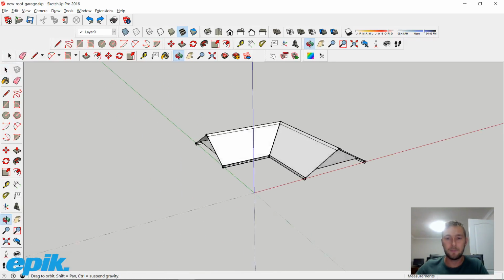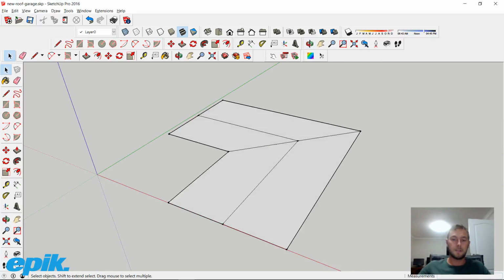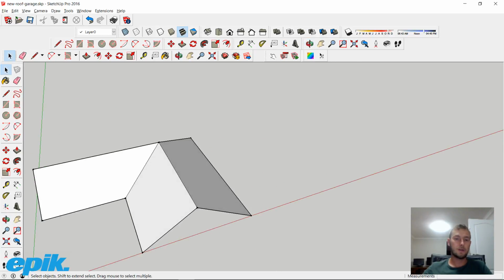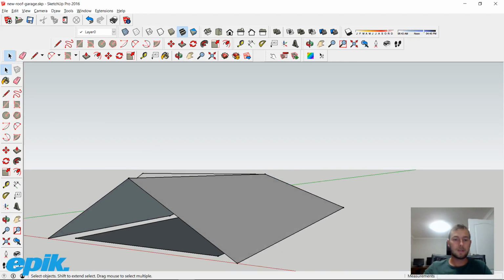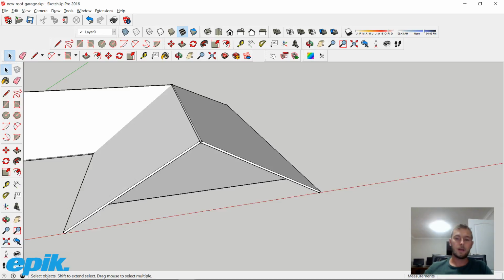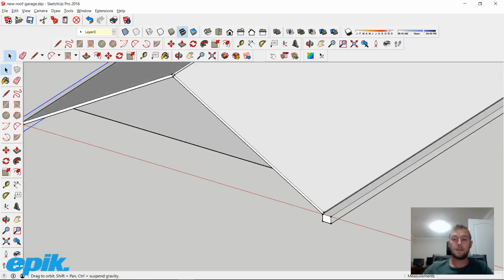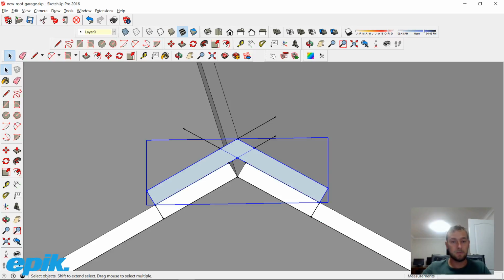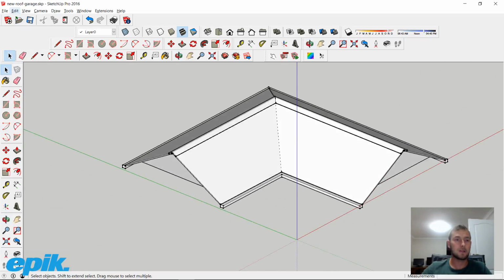Sketch Up - Creating a Pitched Roof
Simple way to create a pitched roof from a 2d plan.